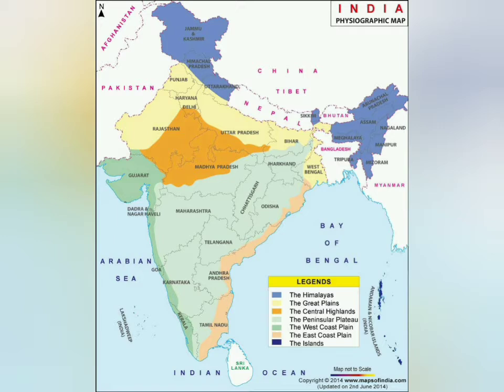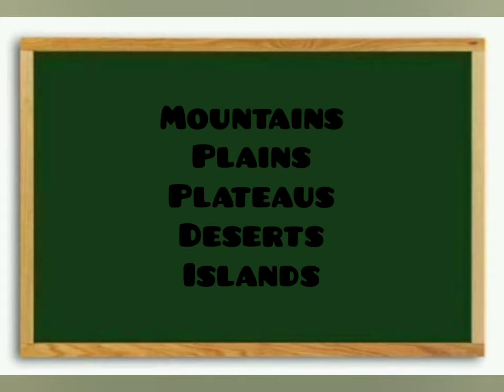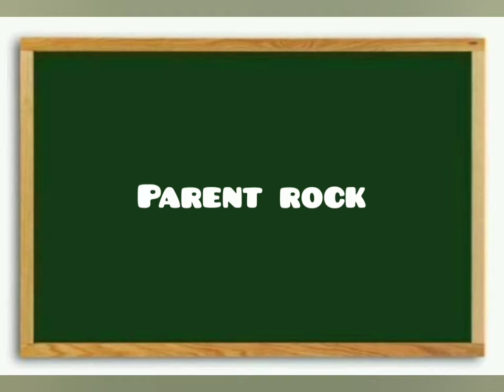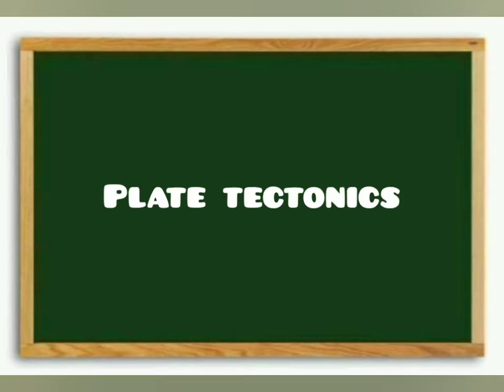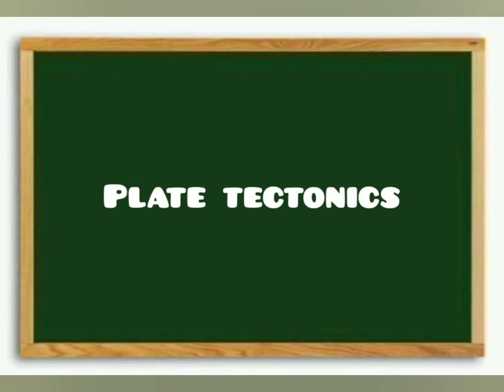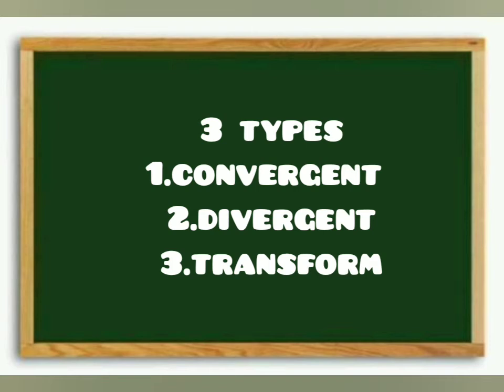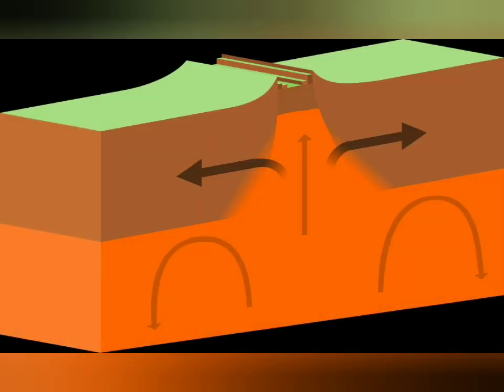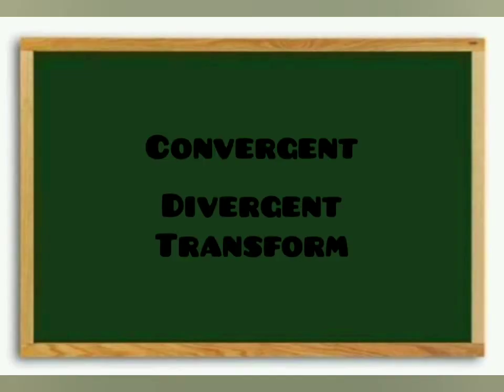Geoclass9 Lesson2Physical Features of IndiaPart1